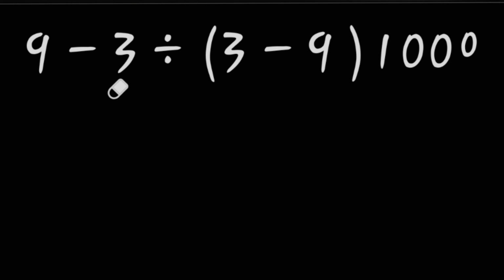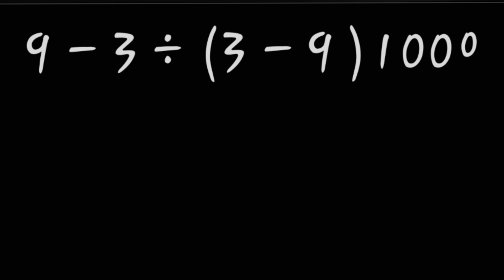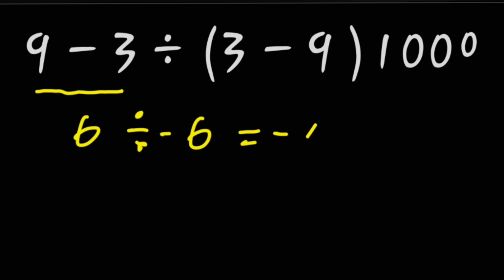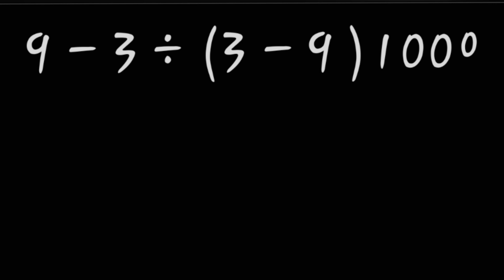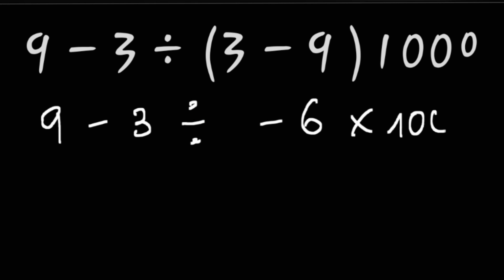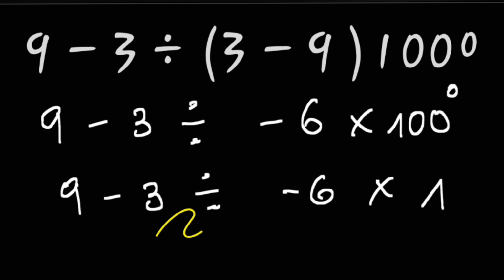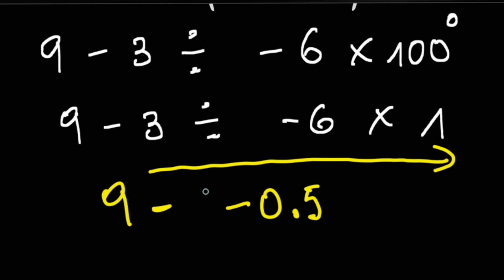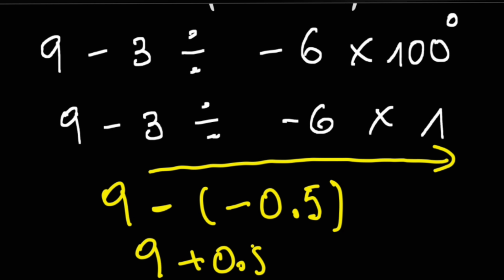Can you solve this Simple Math problem ? 🤯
🔥 Unlock the secret to mastering PEMDAS in few  minutes and never get stuck on order of operations again! 🔥